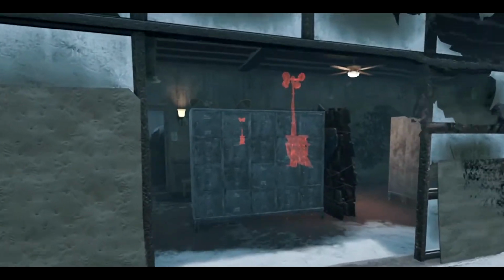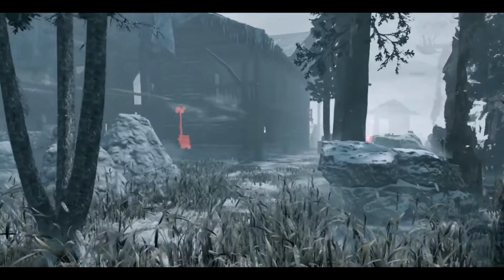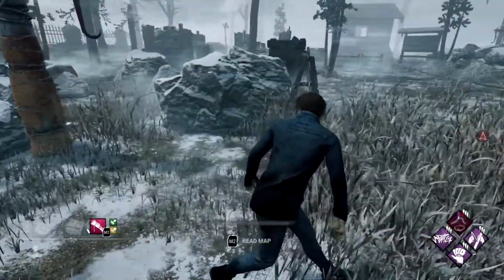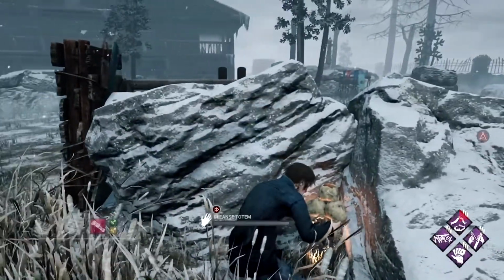Surviving the Fog: Mount Ormond Resort Totem Spawns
Here we will show you the totem spawns on Mount Ormond Resort map for Dead by Daylight. This might be the only map with at least 1 and maybe a second guaranteed totem spawns for each trial.